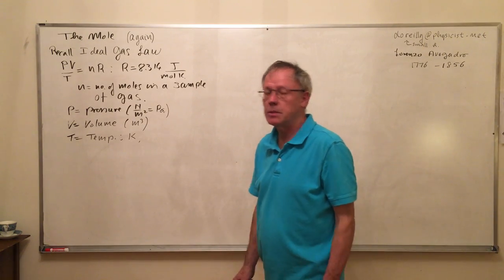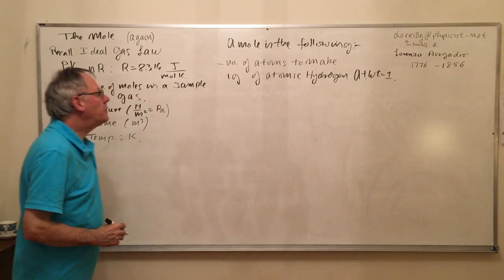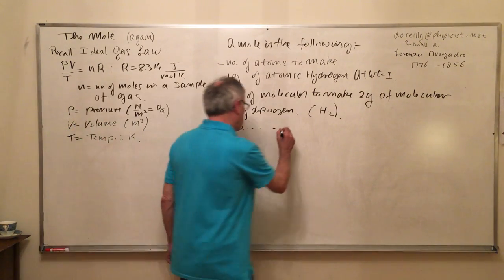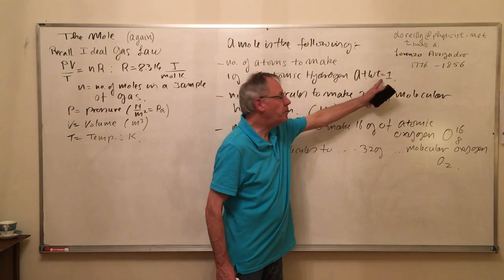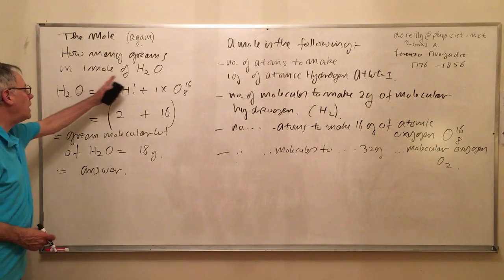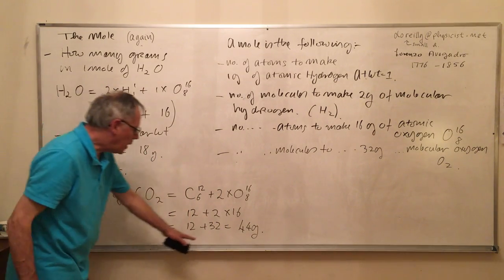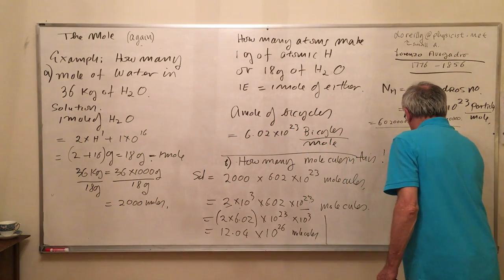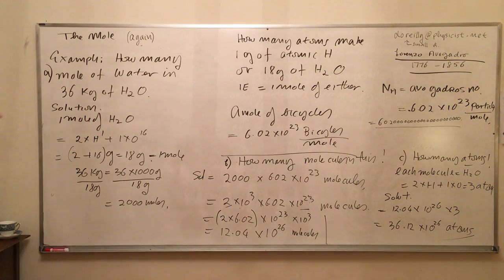What is a Mole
We discuss the idea of the mole as it appear in chemistry and physics.